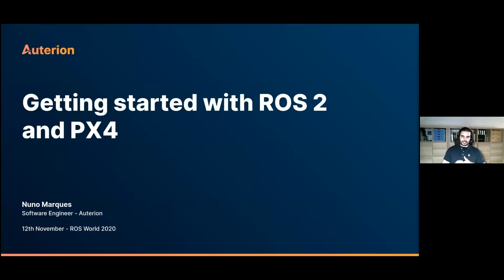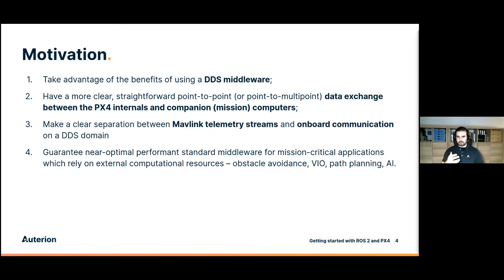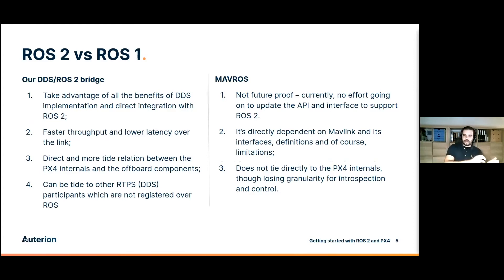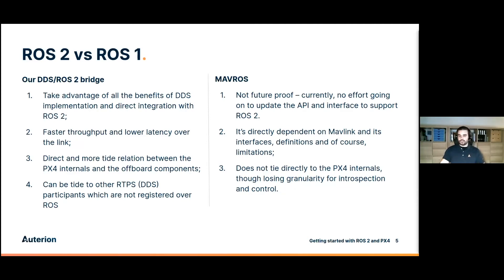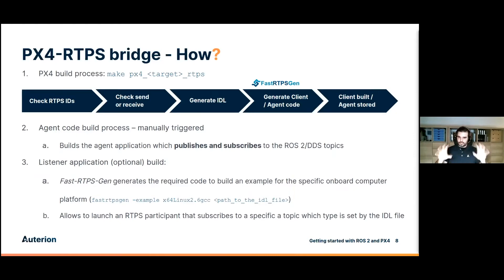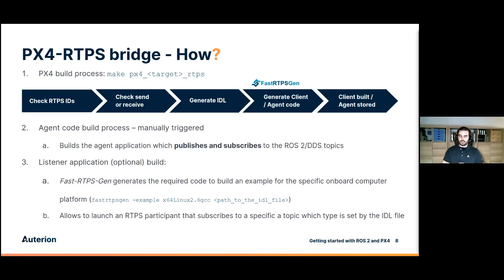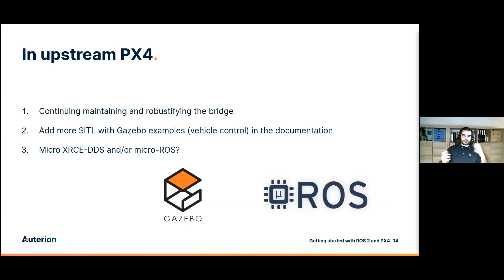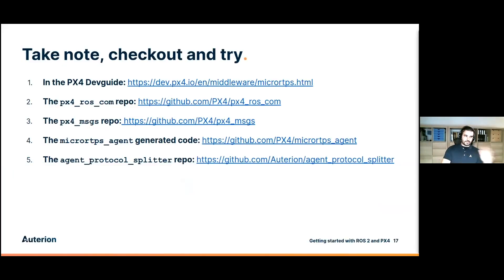ROS World 2020: Getting started with ROS 2 and PX4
Learn how to leverage the PX4 fast-RTPS interface to control PX4 internal components, like never before using ROS 2. As we look towards more complex unmanned systems, the need for a stable and real time telemetry interface in PX4 was paramount. ROS 2 stable support finally landed in PX4 v1.11 last September. This interface allows for more tight integration over PX4 using a companion computer, taking full advantage of the internal PX4 uORB pipeline. This presentation will focus on how to get started using the px4_ros_com package for bridging PX4 and ROS2 through a micro-DDS bridge.